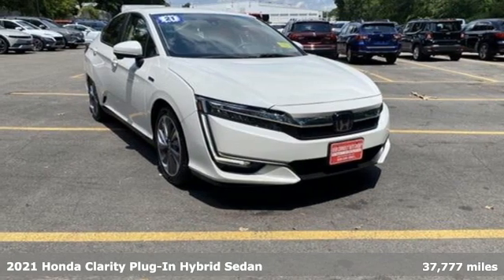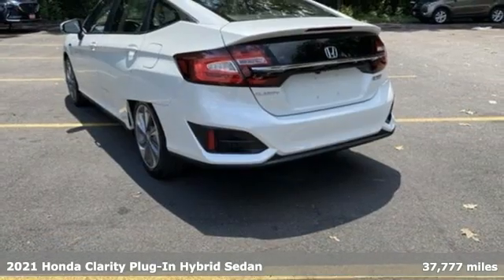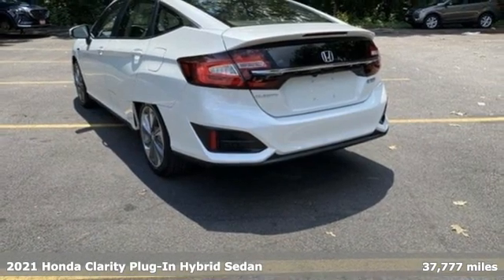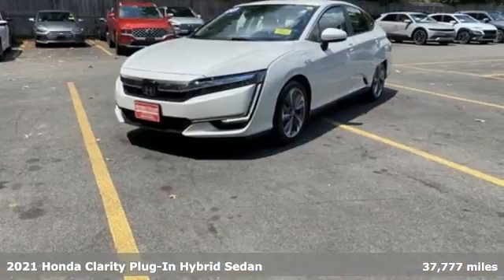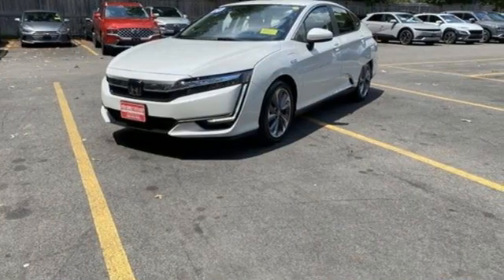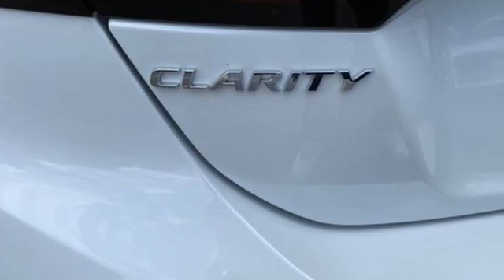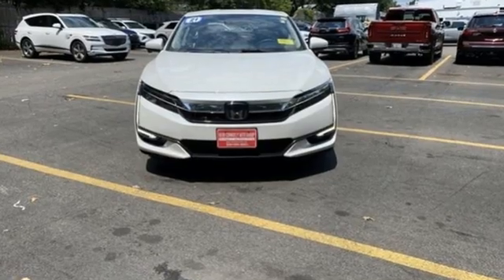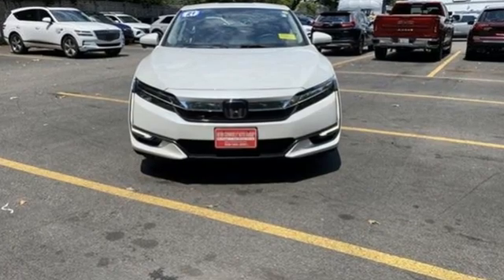Used 2021 Honda Clarity Plug-In Hybrid Framingham, MA H8141Q - SOLD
Year: 2021
Make: Honda
Model: Clarity Plug-In Hybrid
Trim: Sedan
Engine: 4 Cylinder Engine
Transmission: electronic continuously variable
Color: Platinum White Pearl
Mileage: 37777
Stock #: H8141Q
VIN: JHMZC5F15MC001790

Address:
520 Worcester Rd - Rte 9 East